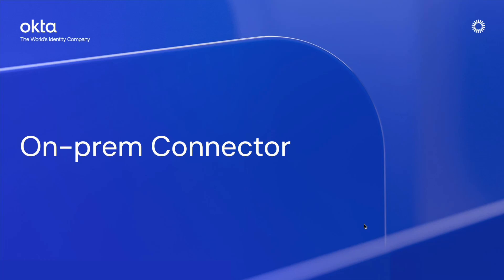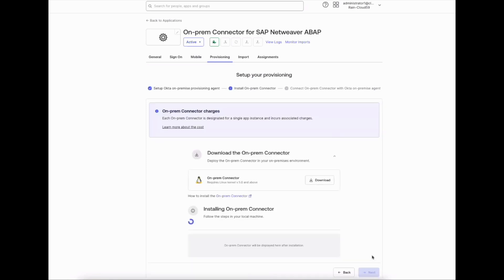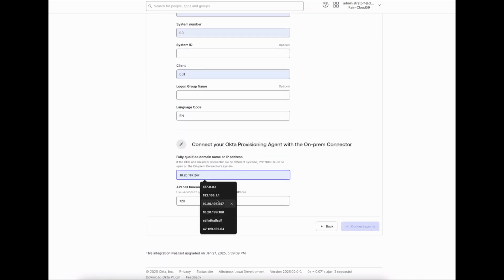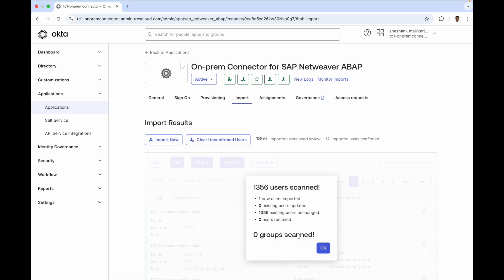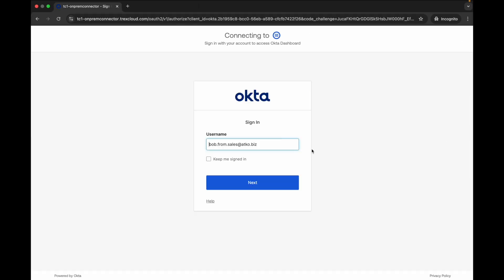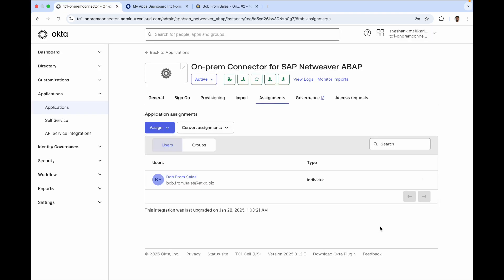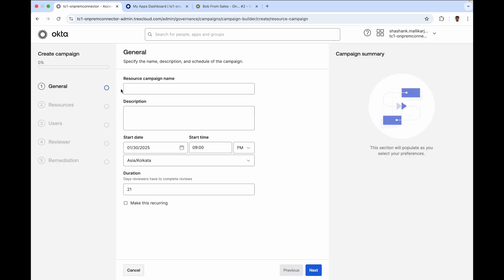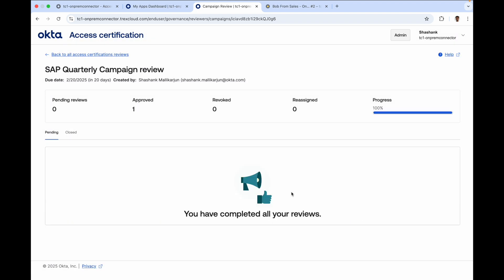On-prem Connector | Okta Demo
Okta On-prem Connector is a new out-of-the-box connector that allows customers to integrate their on-premises apps with Okta Identity Governance, enabling the discovery, visibility, and management of fine grained application entitlements within Okta.